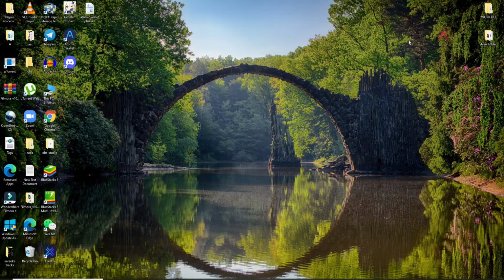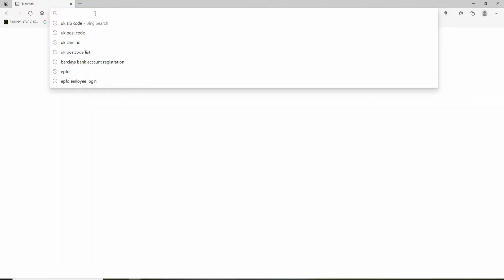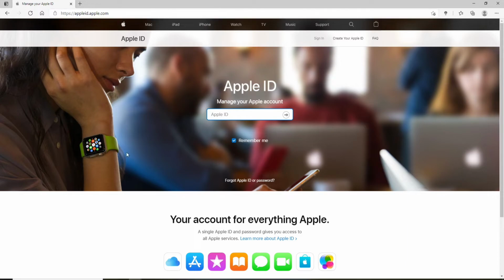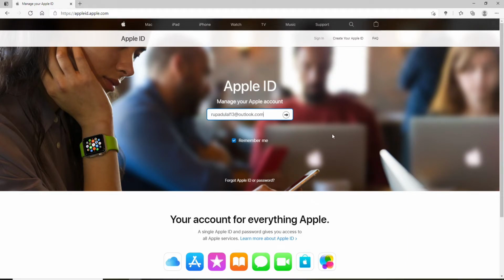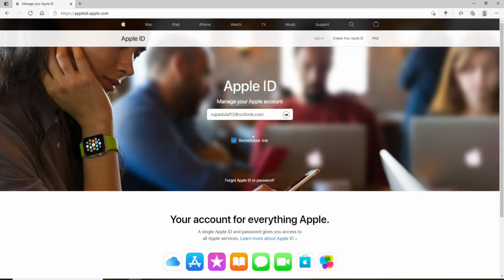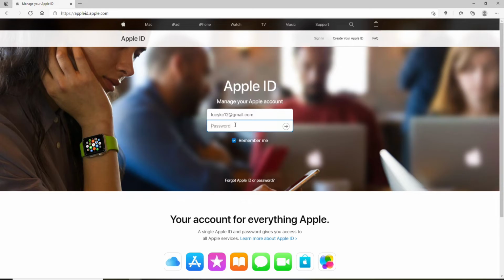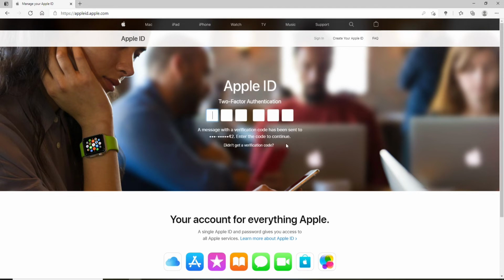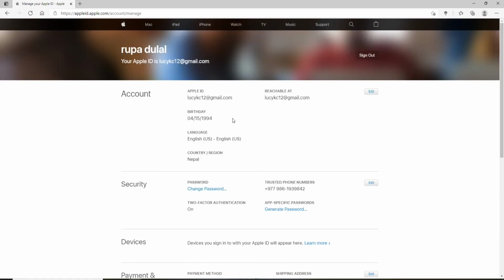How To Login To Apple ID? Sign In to iCloud ID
Want to log in to the Apple id? Do not worry this video will guide you on how to log in. Watch the video till the end to learn the step-by-step process on how you can log in to Apple Id.

0:00 - Intro
0:16 - How To Login To Apple ID
1:18 - Outro

To log in:
1. Open a web browser.
2. Search for apple id.apple.com and press Enter.
3. Enter your Apple id on the text field.  If you like the system to remember you, keep the box checked so that you don't have to log in again and again. If you have forgotten your Apple Id, click on the Forgot Apple Id or password link and follow the instruction to look for your Apple Id. Once you have your Apple Id, type it in and click on Next.
4. Enter your password.
* Make sure to type in the correct password. Double-check the password by clicking on the eye icon at the right corner.
5. Click on Next.
6. Enter the two-factor authentication code sent to your mobile number.  That's how you can log in to your Apple Id.